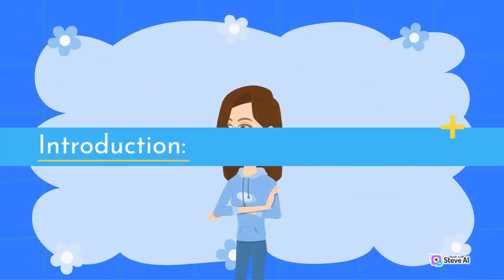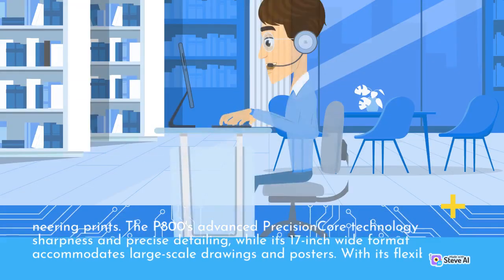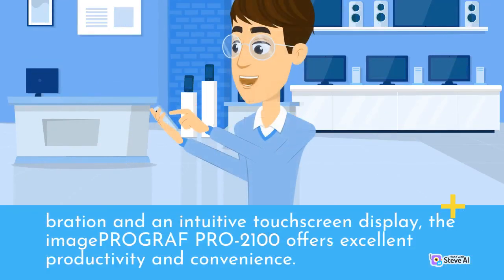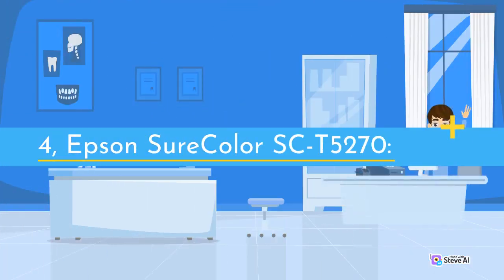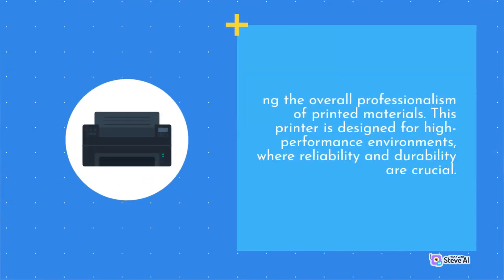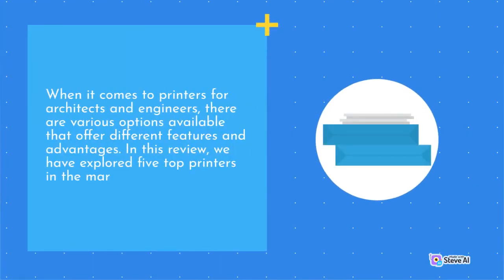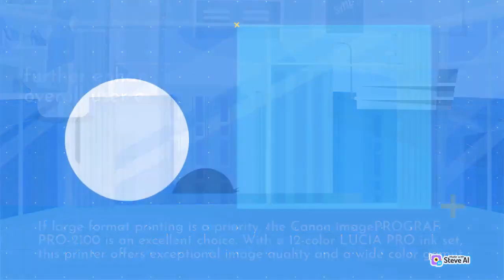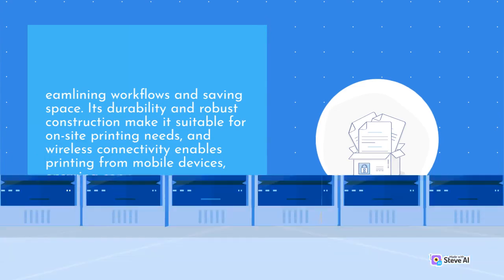Printers for Architects | architecture books | printing architecture model |Electronics Review Hence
Printers for Architects
 architecture books
 printing architecture model
Electronics Review Hence

At Electronics Review, we understand the ever-evolving world of electronics can be overwhelming. That's why our channel is dedicated to providing you with comprehensive reviews, hands-on demonstrations, and expert opinions on a wide range of tech products. Whether you're interested in smartphones, laptops, gaming consoles, smart home devices, or any other gadget, we've got you covered.

So, if you're ready to explore the fascinating world of technology and discover the next big thing, join us at Electronics Review.